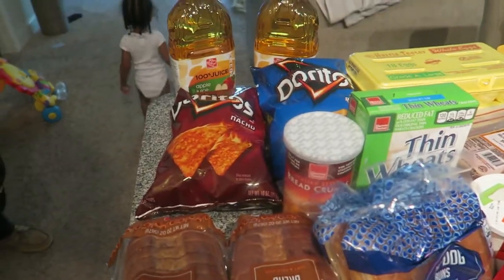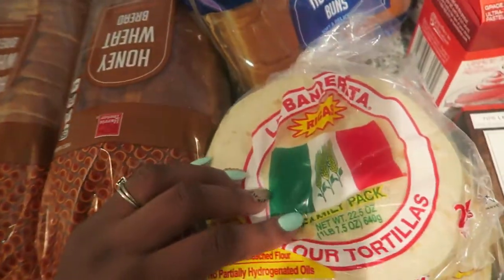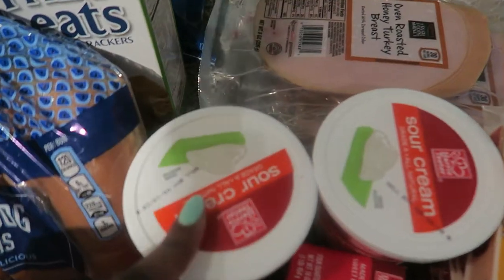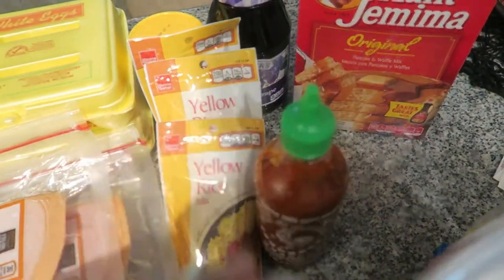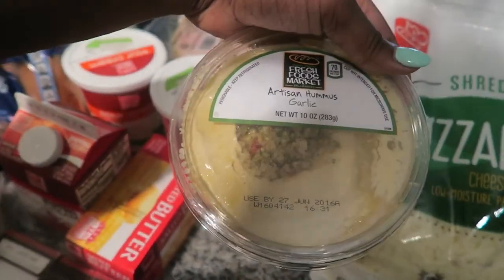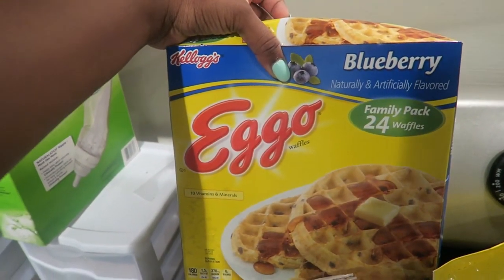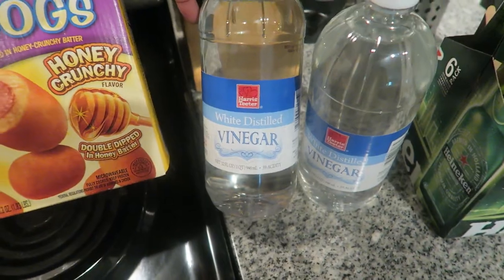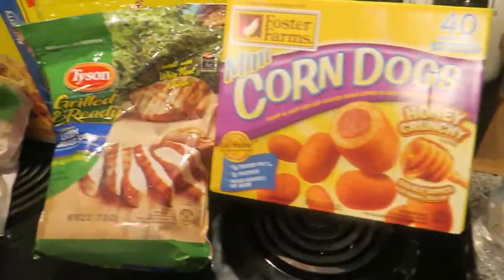Grocery Haul! Harris Teeter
Watch my channel grow!
Goal- 200 subscribers by the end of May! we can do it!